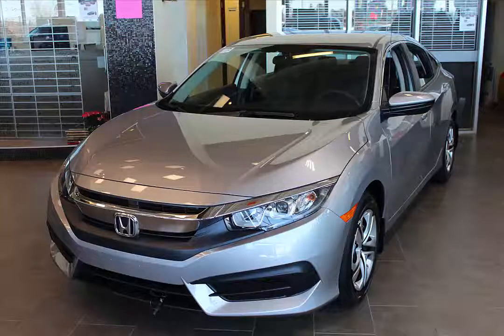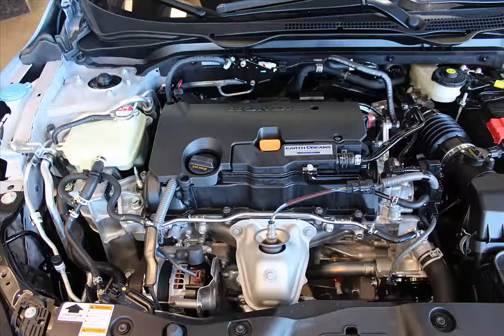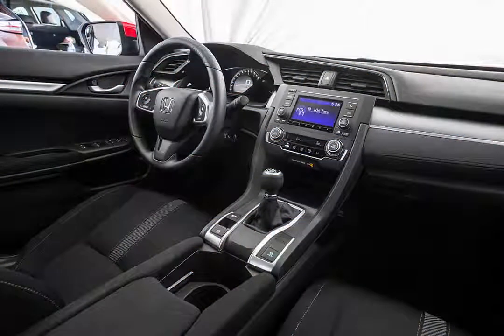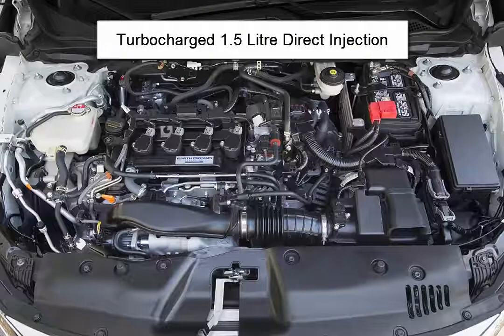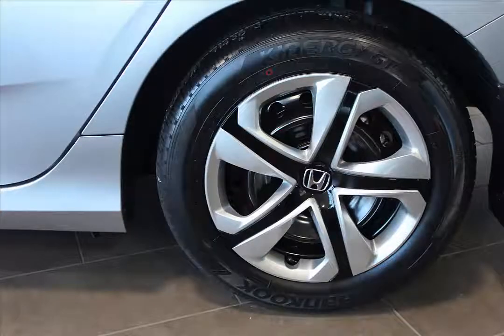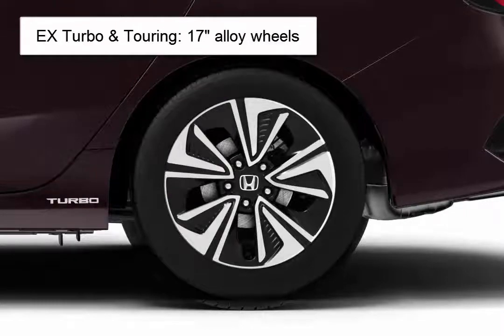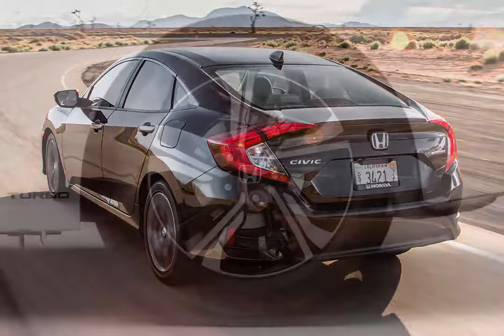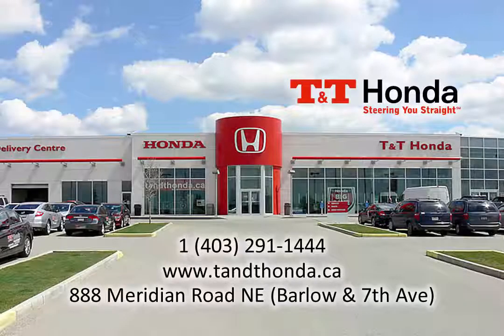The All New 2016 Honda Civic Sedan: Stopping and Going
T&T Honda is Alberta’s oldest Honda Dealer. We are pleased to serve Calgary and surrounding communities. Our dealership is located on 888 Meridian Road, NE Calgary, just south of the intersection of Barlow NE and 16th Avenue North and just a few minutes from the Calgary Airport.